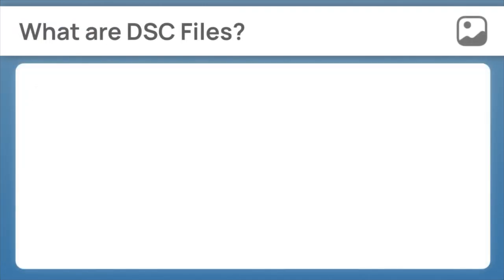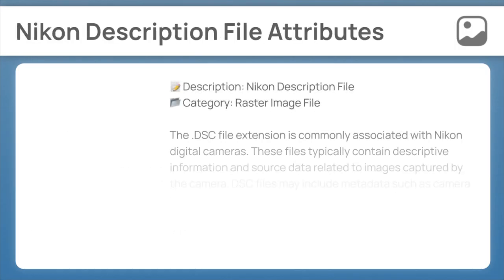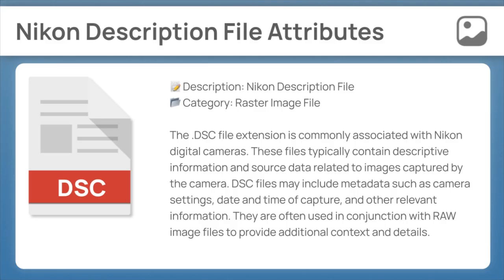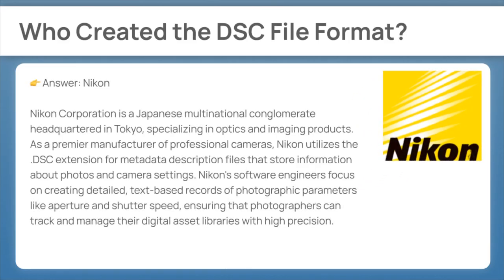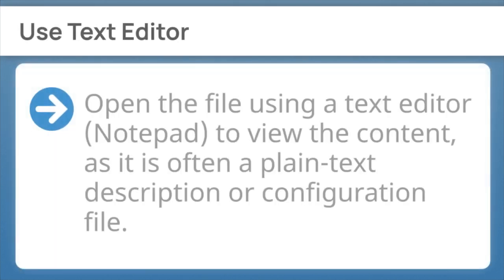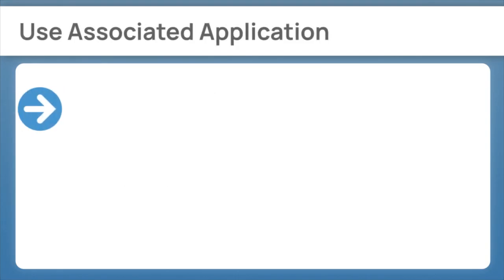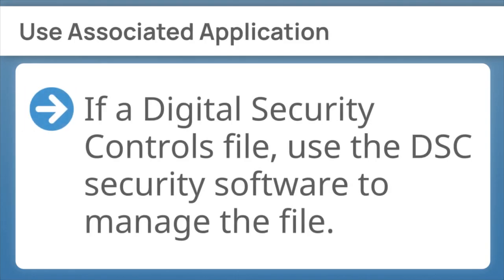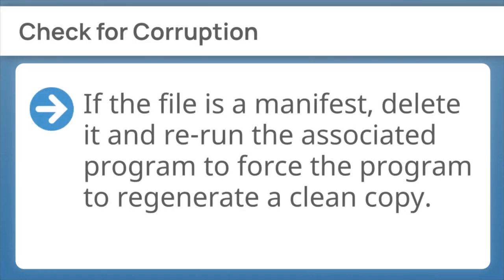How to Open DSC Files (Notepad)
Having trouble opening your Nikon Description File format? You are not alone! In this quick tutorial, I’ll show you exactly how to open, view, and fix any DSC file on Windows — even if your PC doesn’t recognize the format. I'll show you free programs, how to fix common errors, and the easiest *1-click solution* if nothing else works.

The .DSC file extension is commonly associated with Nikon digital cameras. These files typically contain descriptive information and source data related to images captured by the camera. DSC files may include metadata such as camera settings, date and time of capture, and other relevant information. They are often used in conjunction with RAW image files to provide additional context and details.

▶ Steps to Open DSC:

- Fix common Windows errors that block DSC files
- How to Check for Corruption
- Fix mismatched DSC file associations in Windows
- Select a compatible program to view the DSC file
- Understand what the DSC file does and why it exists
- How to Use Associated Application
- How to Use Text Editor
- See where the DSC file format came from

Timestamps:

00:00 - What to Expect
00:24 - What are DSC Files?
00:59 - Behind the DSC Format
01:20 - Opening DSC Files
01:36 - Fix Broken DSC Files